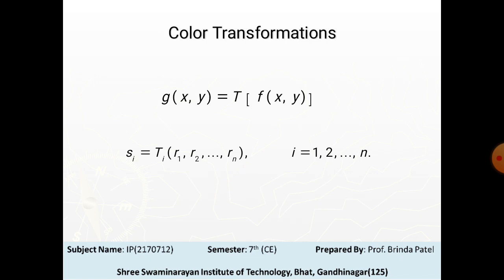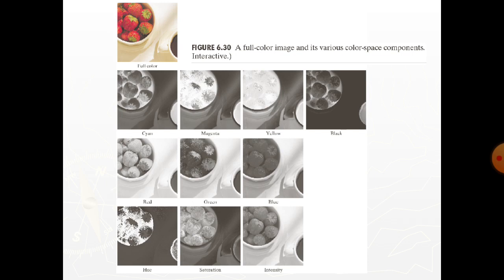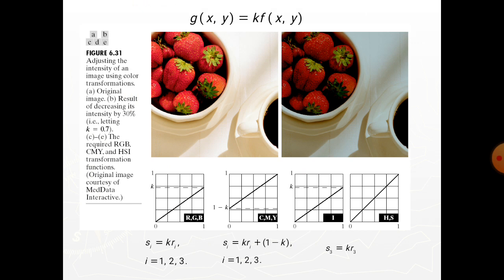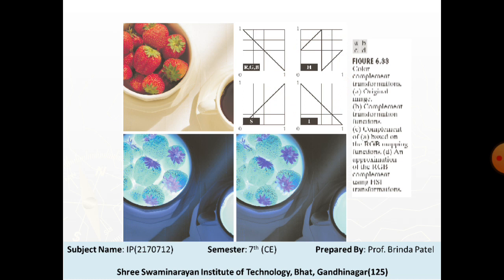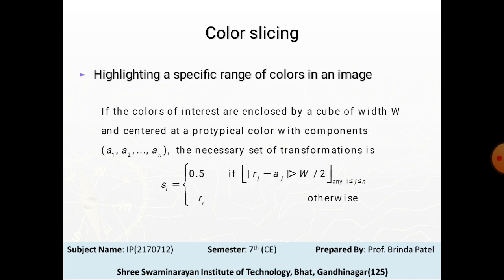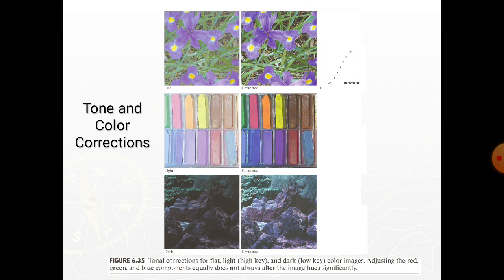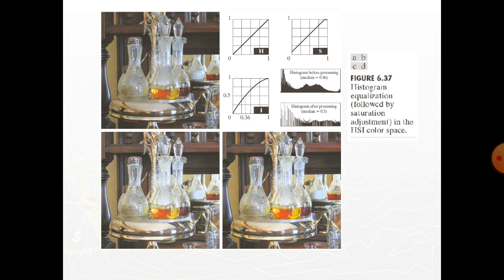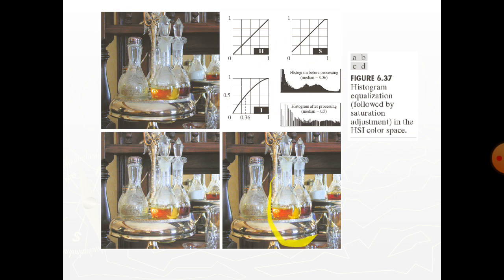33 IP UNIT 4 L4 Prof.Brinda Patel